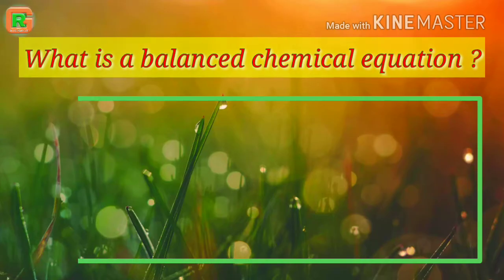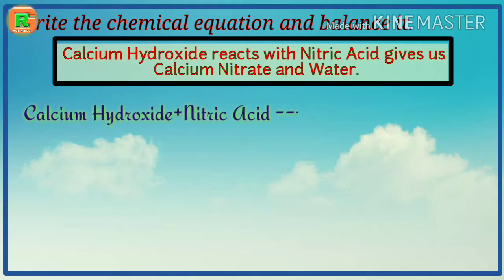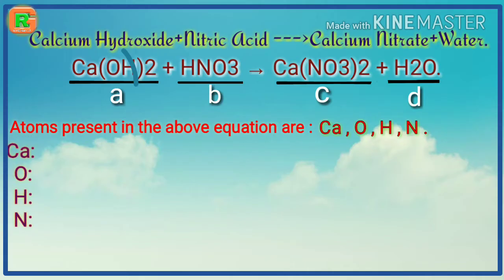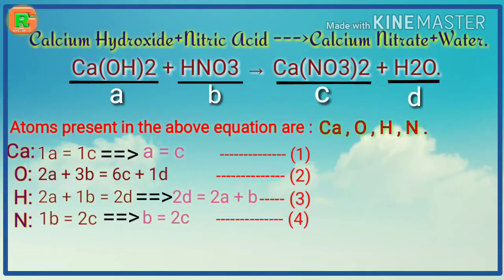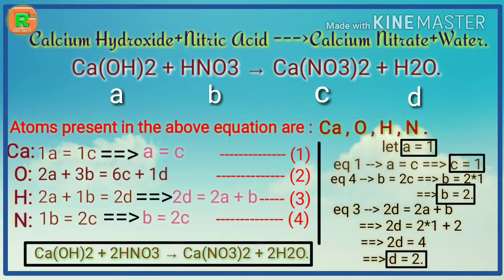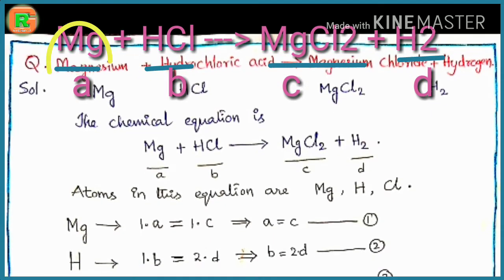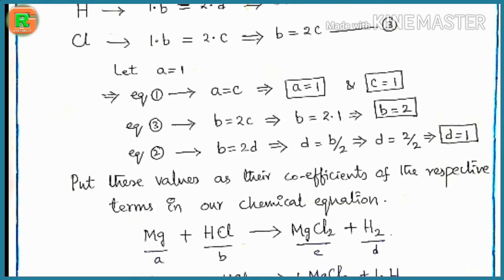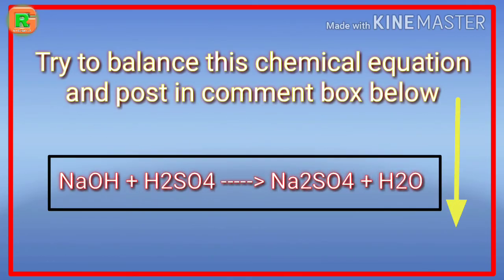Balancing the Chemical Equations.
Balancing the Chemical Equations in easy way.